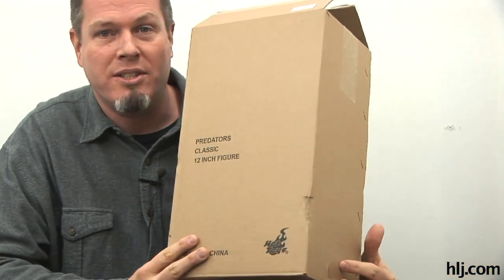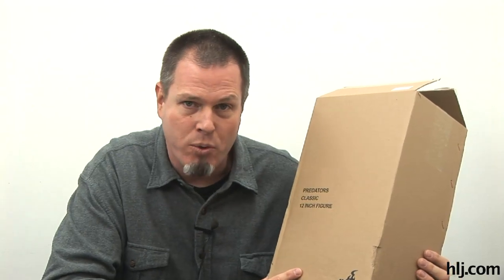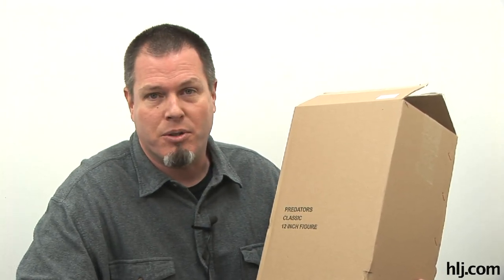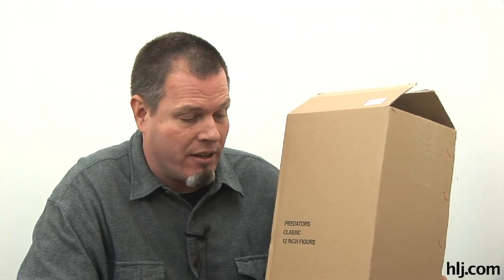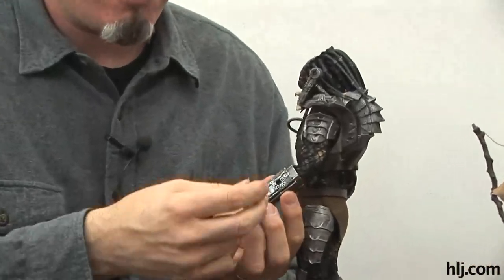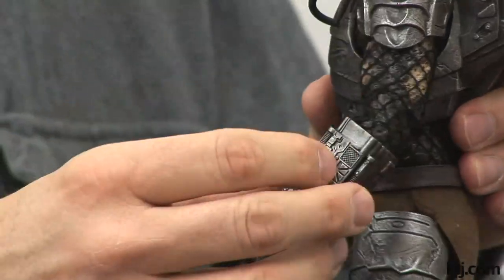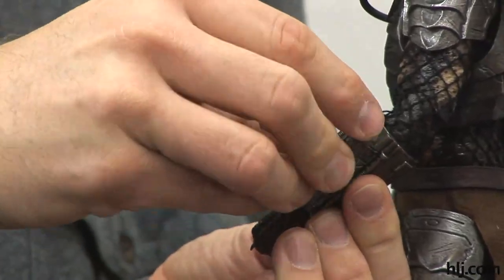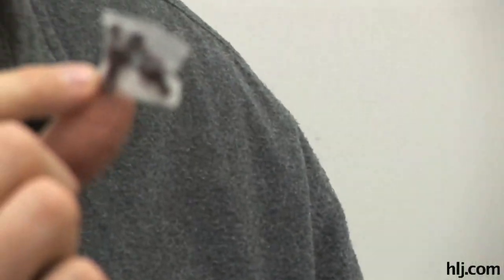Hot Toys: Classic Predator | Boss Builds 11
In this episode tentatively titled "Boss Builds Buys," Brian showcases the amazing new Hot Toys 1/6-scale "Classic Predator" he just bought (and thinks you should, too!).